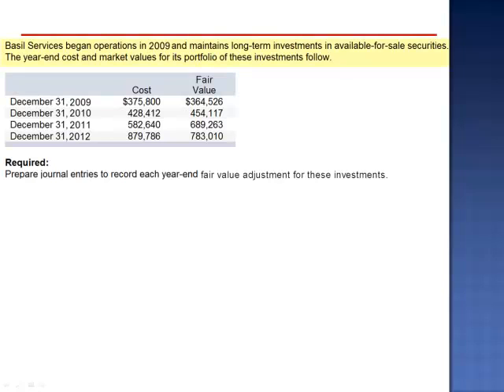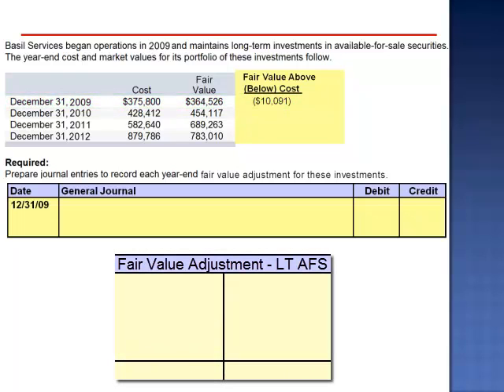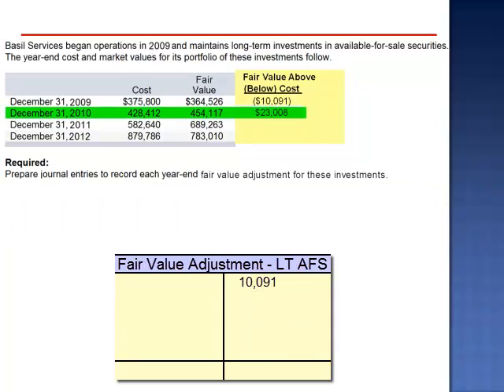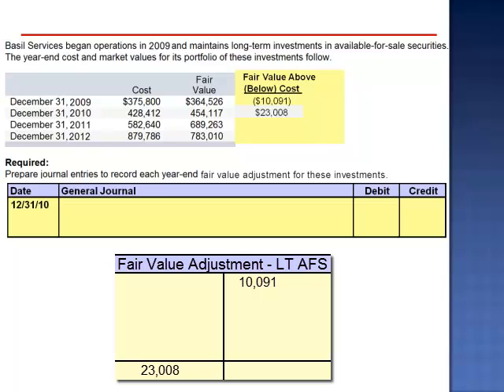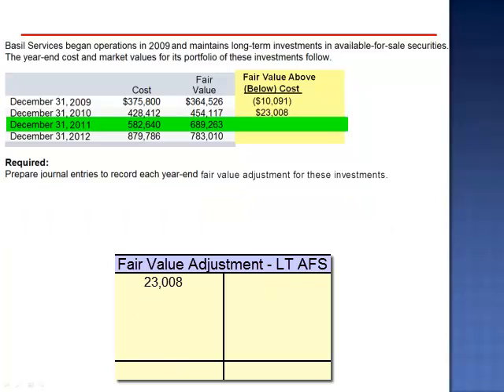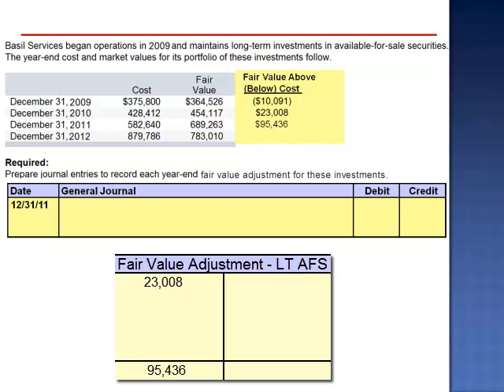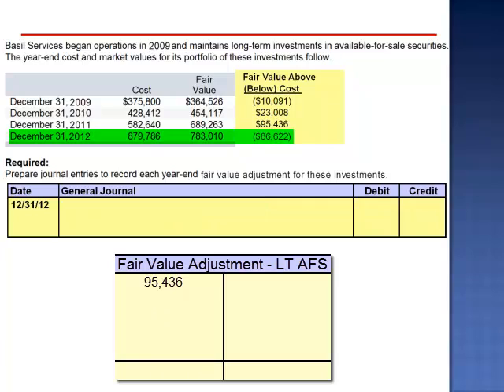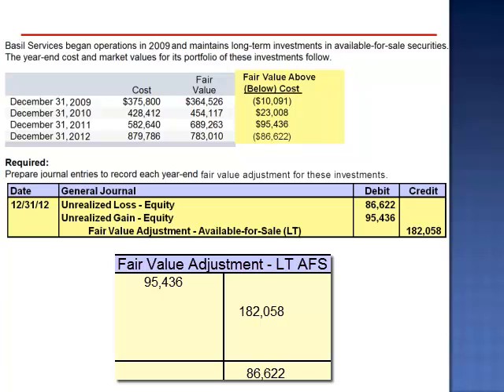Record Each Year-End Fair Value Adjustment Exercise 15-11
Ticker Services began operations in 2009 and maintains long-term investments in available-for-sale securities. The year-end cost and fair values for its portfolio of these investments follow.

   Cost  Fair Value
  December 31, 2009  $  384,210      $  372,684
  December 31, 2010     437,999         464,279
  December 31, 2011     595,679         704,688
  December 31, 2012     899,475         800,533

Prepare journal entries to record each year-end fair value adjustment for these securities. (Omit the "$" sign in your response.)